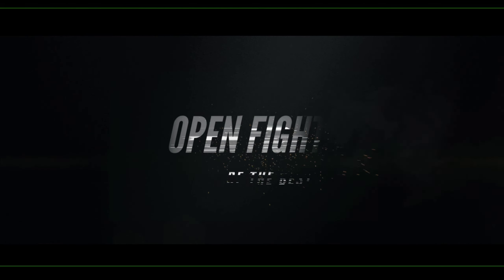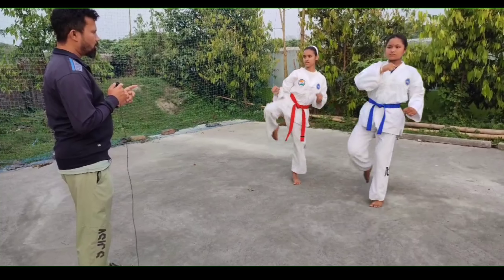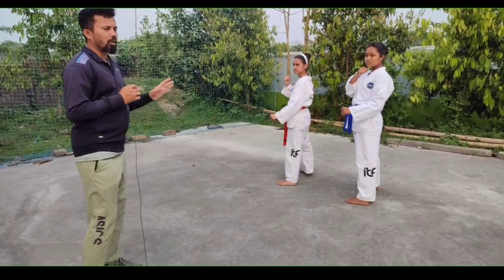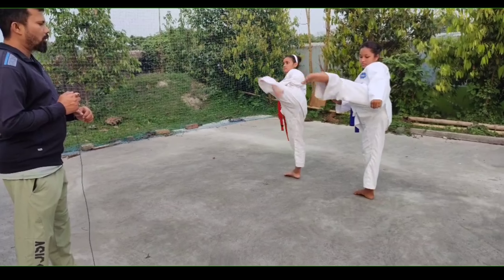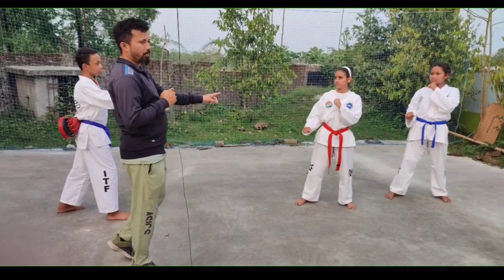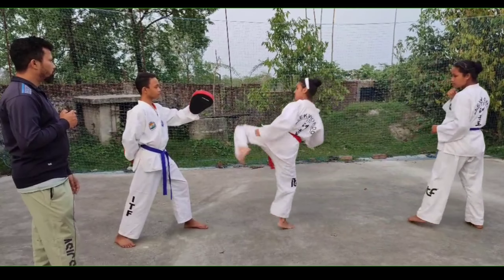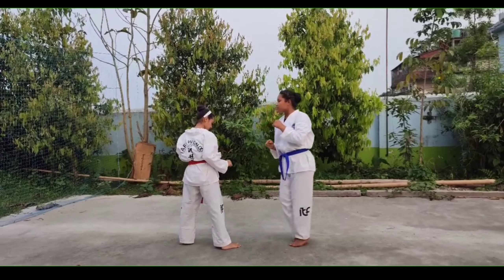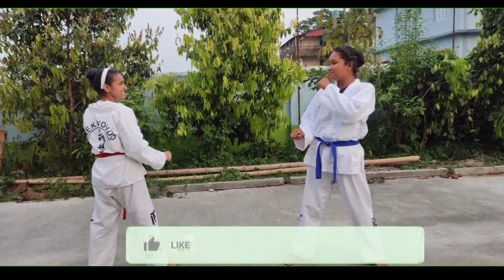ROUNDHOUSE KICK | Learn How to kick easily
A roundhouse kick is a kick in which the practitioner lifts the knee while turning the supporting foot and body in a semicircular motion, extending the leg striking with the lower part of the shin and/or the instep.

For any business related queries Contact-